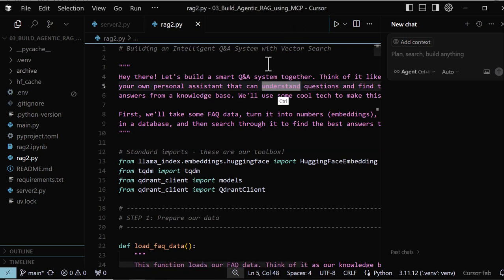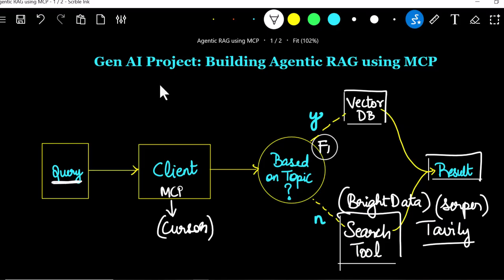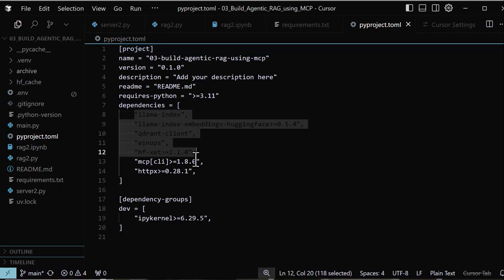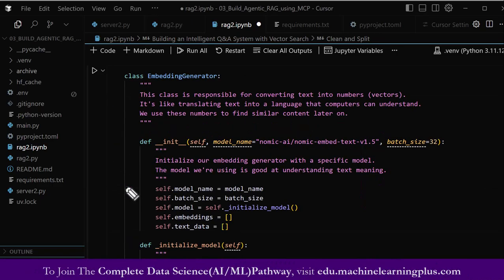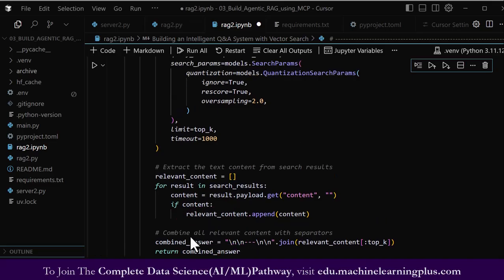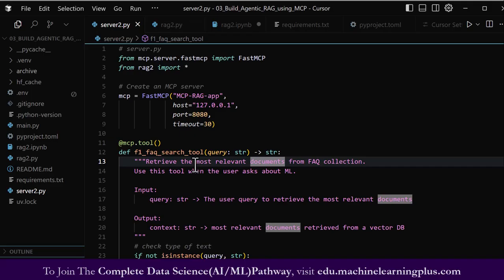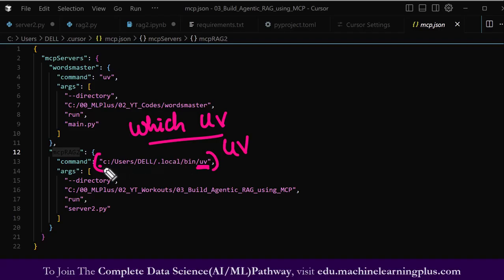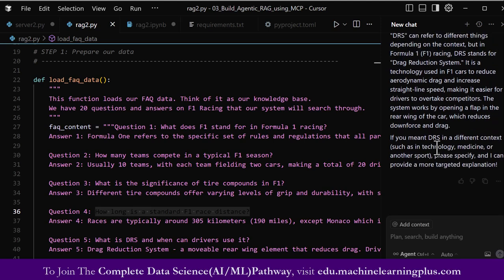Building Agentic RAG App using MCP + HuggingFace: Gen AI Project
In this video, we'll build an Agentic RAG app using Model Context Protocol (MCP).